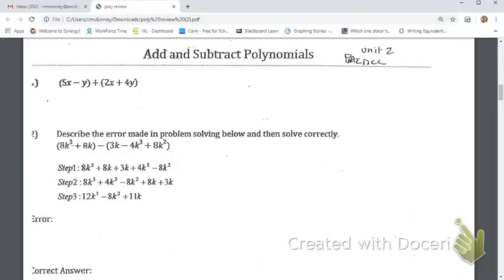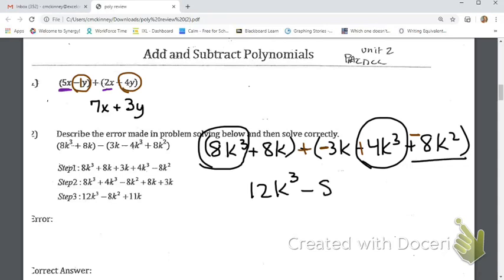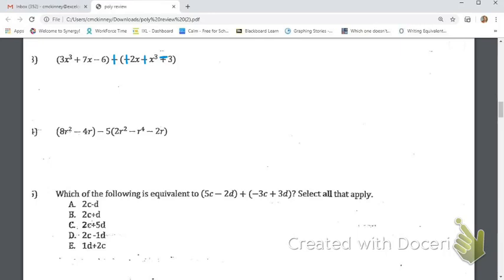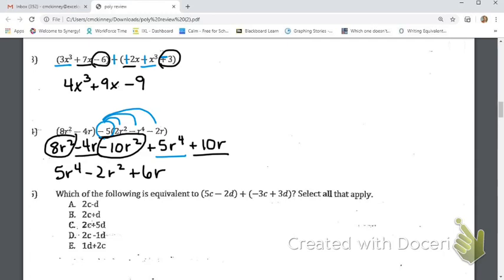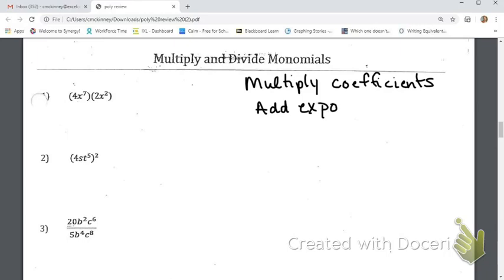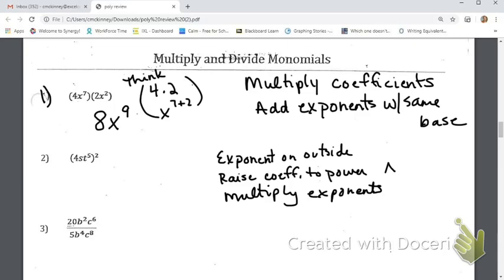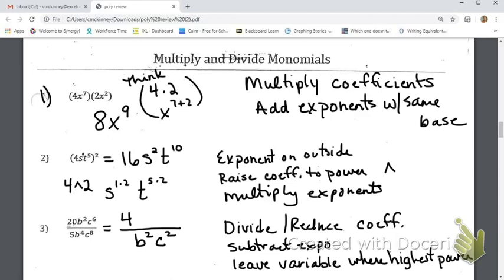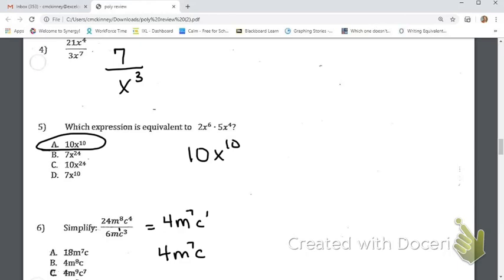poly review part 2